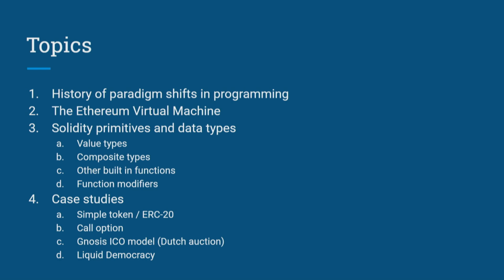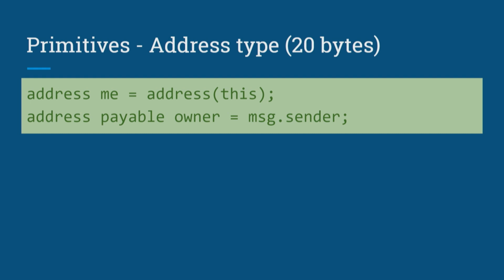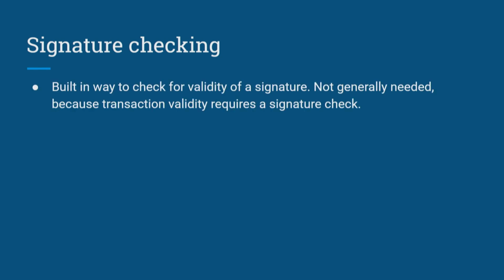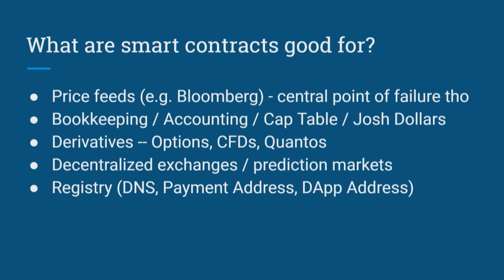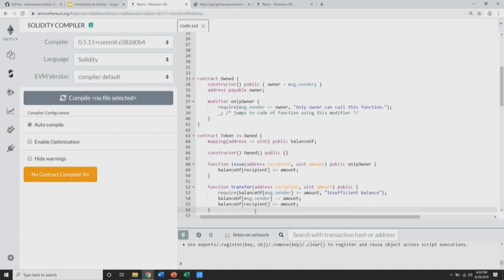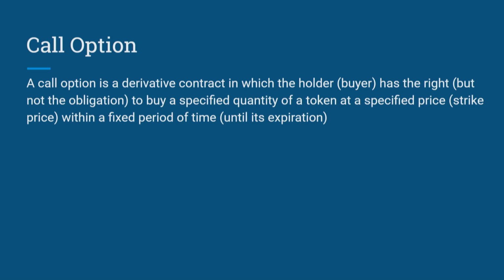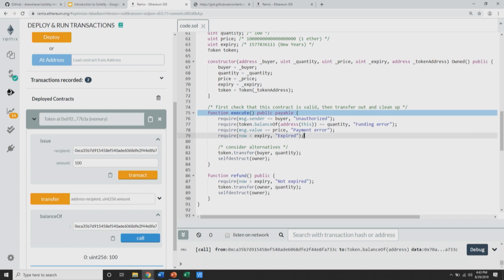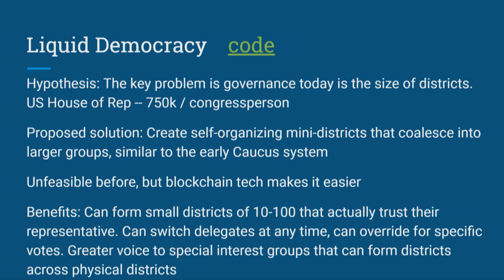Programming Ethereum Smart Contracts in Solidity | Andrew Warshaver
Welcome to "Programming Ethereum Smart Contracts in Solidity" with Andrew Warshaver. This presentation was delivered on Thursday, August 29th 2019.

This presentation starts by covering the fundamental differences between traditional Object-Oriented Programming and Contract-Oriented Programming, then dives into a couple simple examples to understand the basic concepts, to which we'll add some additional features to. Students will be able to follow along and participate as we code the contract together, using suggestions sent through sli.do. Finally, we'll briefly review some common pitfalls that developers should be aware of.

This course is appropriate for current and aspiring blockchain developers who want to understand the basics of programming smart contracts in Solidity.

Andrew has been coding since age 12 and is an internationally recognized competitive programmer. He first got into crypto in 2015 when working on bitcoin-based smart contracts for financial products at Hedgy. Later, he joined the team at tZero/Medici and ported their exchange technology onto ethereum based smart contracts. After that, he founded an arbitrage trading company that he continues to develop today.

Note: Downloadable slides for this presentation are not available.

Prerequisite: Prior experience in any programming language such as JS, C, Python, or Java.

Recommended software: Not required, but if you'd like to compile and run the examples, be ready with your favorite Ethereum IDE. Andrew will be using remix.ethereum.org.

0:00 Introduction
1:21 Topics
4:02 History yields perspective
5:47 The Ethereum Virtual Machine Read more
6:51 Primitives - Compiler Directives
8:46 Primitives - Address type (20 bytes)
9:38 Primitives - Enums
10:17 Structs
10:49 Arrays
12:28 Mappings (aka hashtables)
15:07 Signature checking
15:43 Contracts and Inheritance
17:13 Functions and Modifiers
17:59 Built-in Function and Storage Modifiers
19:33 Environment
21:00 What are smart contracts good for?
23:31 Basic Token
31:00 ERC-20 Standard
33:12 ERC-20 Evolving
44:55 Gnosis ICO Case Study